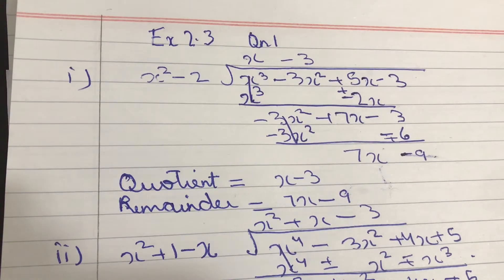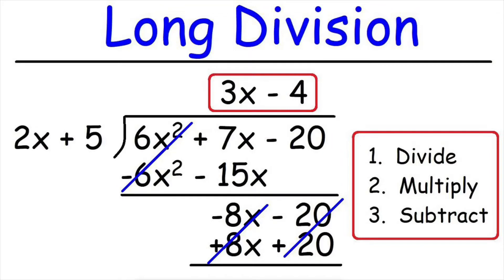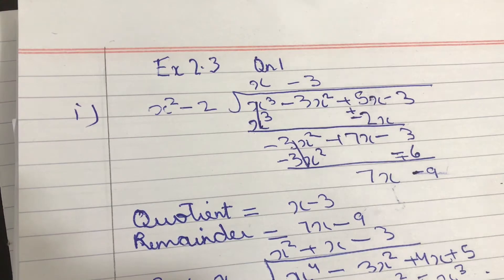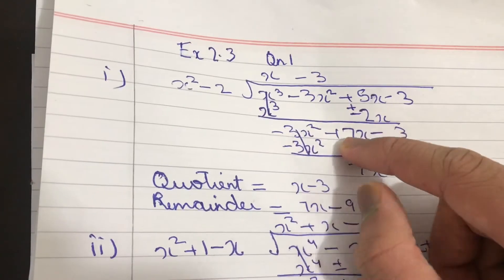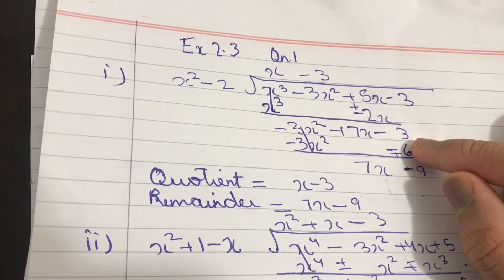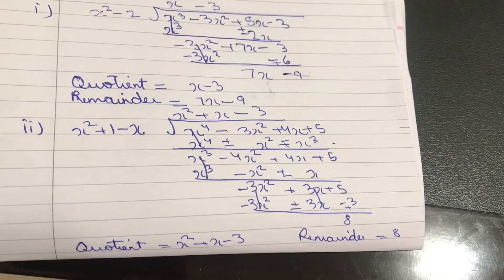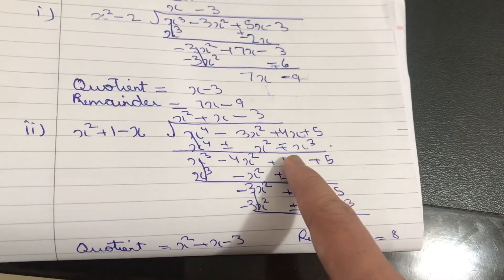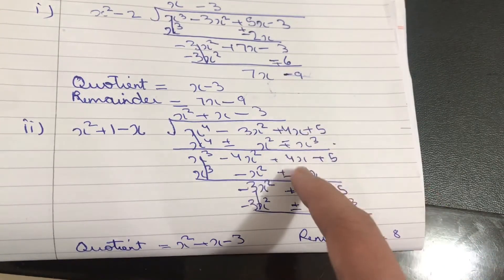NCERT Class 10th Maths Ex 2.3 Qn 1